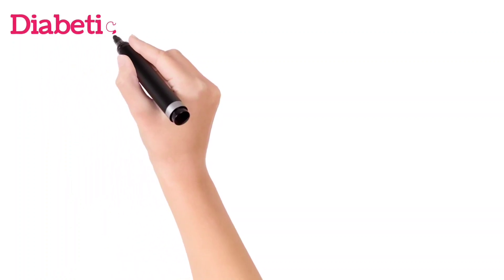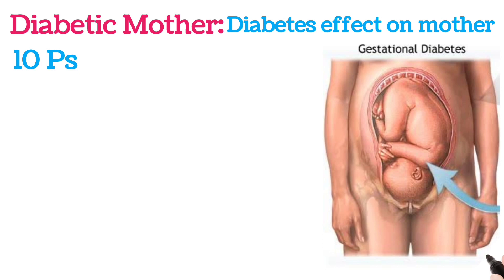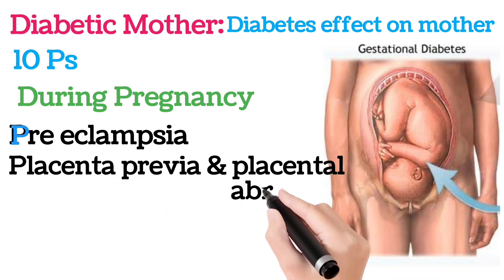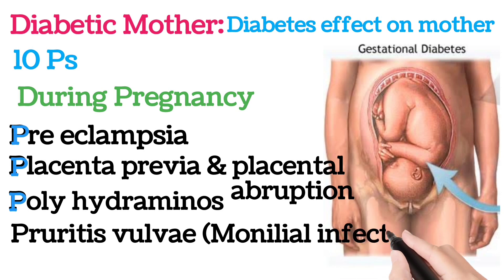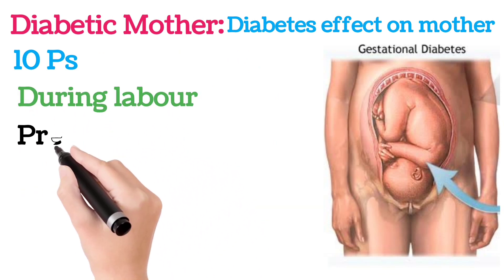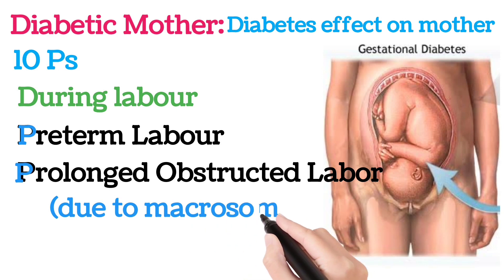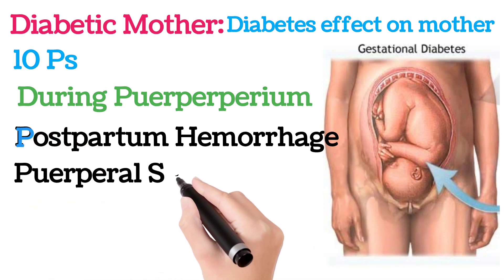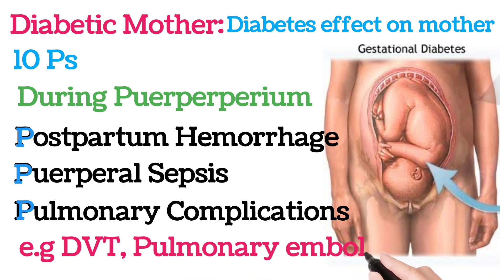Diabetic Mother | Gestational Diabetes Effects on Mother during Pregnancy,labour and Puerperperium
Diabetic Mother | Diabetes Effects on mother during Pregnancy,labour and Puerperperium | Gestational Diabetes